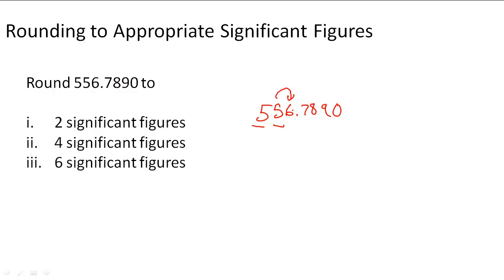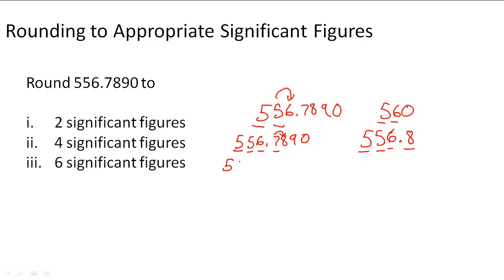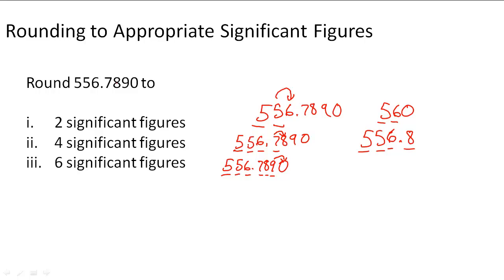Rounding to appropriate significant digits